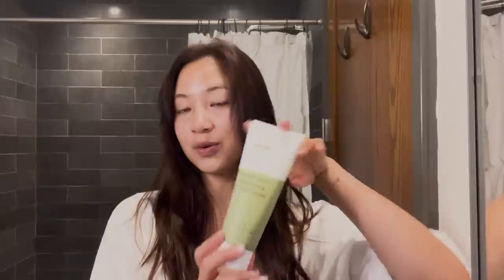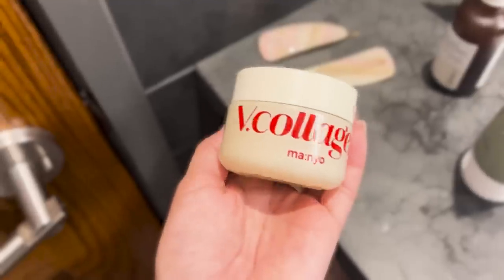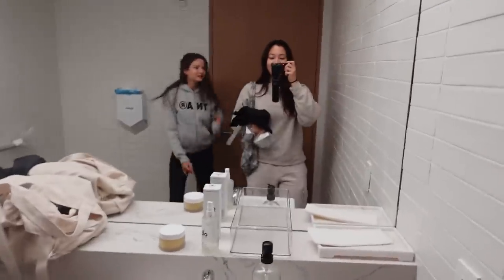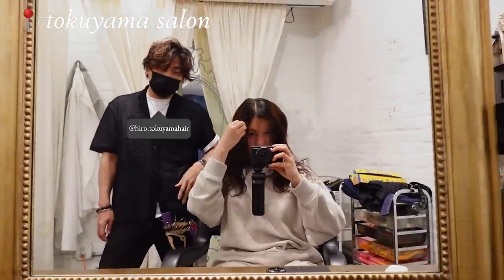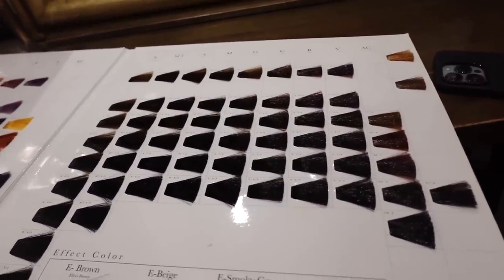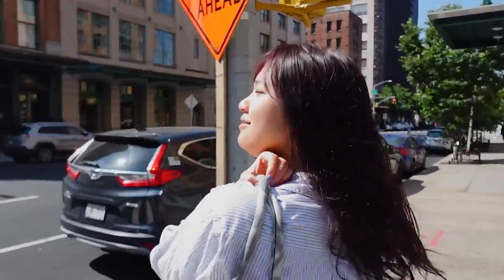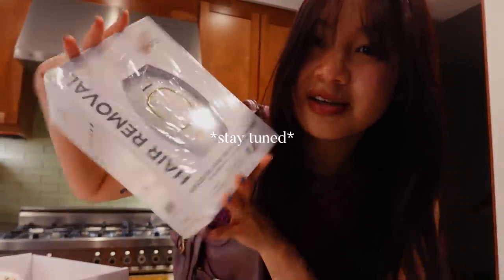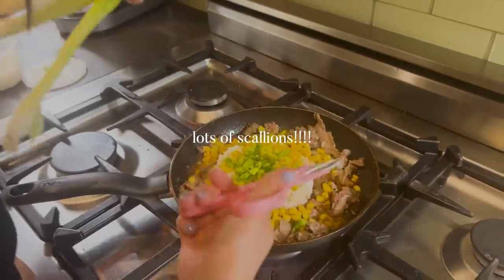glow up with me ✧ (dyeing my hair, skincare, fave food spots!)